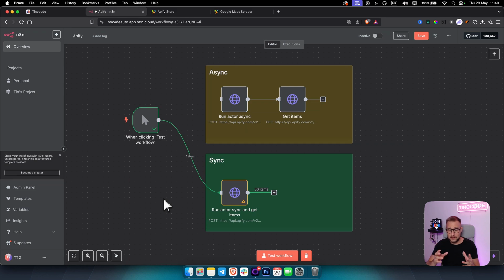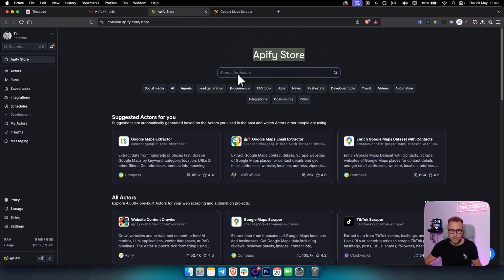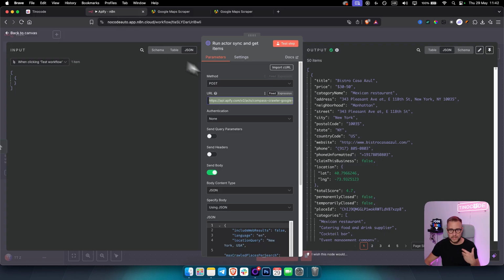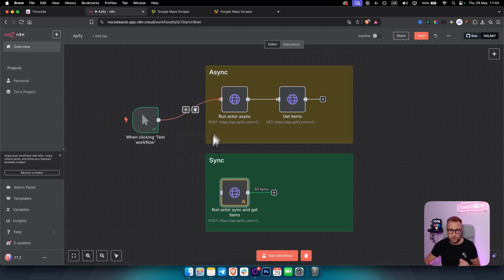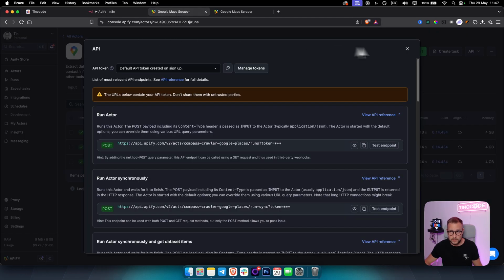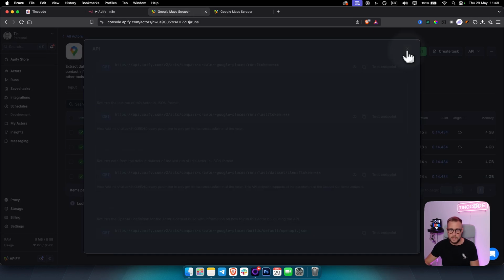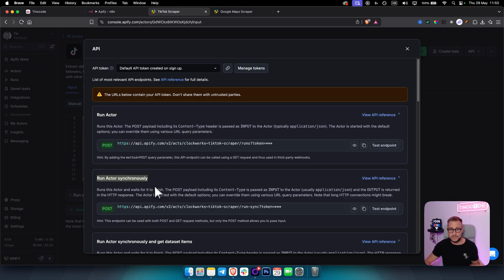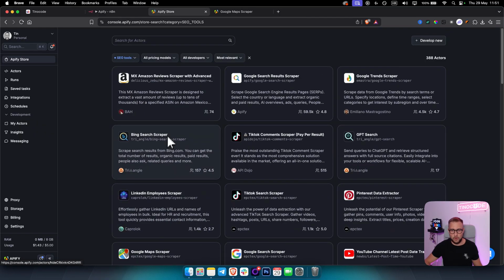How to Scrape ANYTHING With This N8N Integration (No-Code Tutorial)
In this video, I’ll show you how to scrape anything from any website using a powerful integration inside n8n—with absolutely no code required. Whether you’re trying to collect leads, pull product info, or monitor websites, this setup will do it all automatically.

🔧 What You’ll Learn:
✅ How to set up the scraping workflow in n8n
✅ The best platform to integrate in n8n for scraping
✅ Example workflow in n8n to start scraping anything
✅ Fully automated + no-code setup from scratch